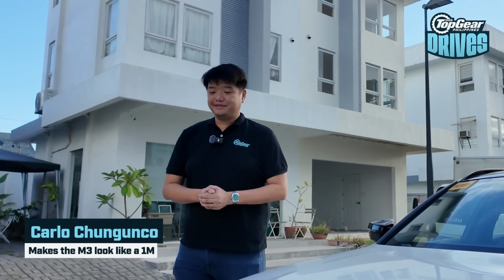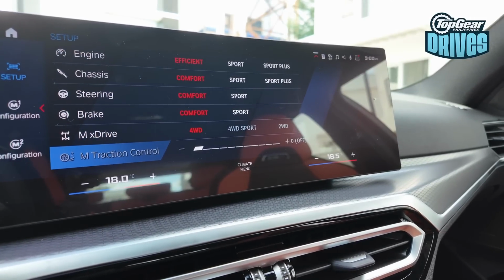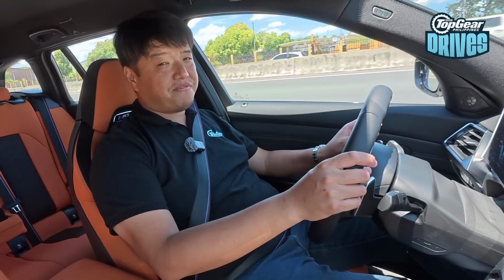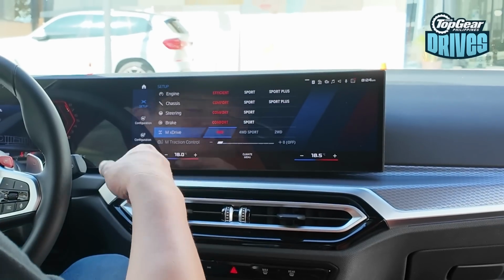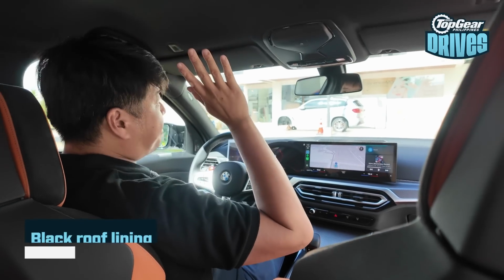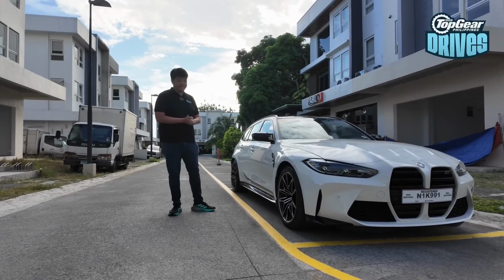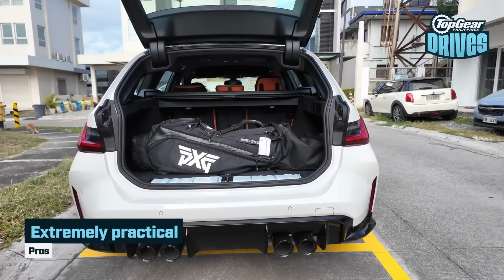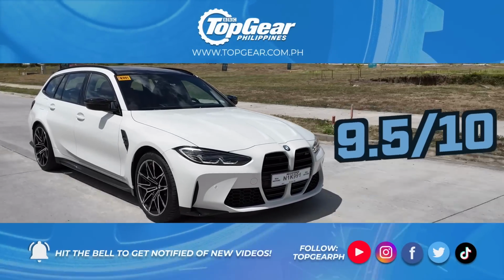2025 BMW M3 Competition xDrive Touring Review: Monster Performance Wagon Tested | Top Gear PH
We love wagons at Top Gear PH, but this is special, even for us. Join Carlo as he reviews the 2025 BMW M3 Competition xDrive Touring, a 510hp rocket ship of a wagon that could one of the fastest, yet one of the most practical cars we have tested, ever.

Does it hold up to the lofty expectations we have for the M3 Wagon? Find out here, in this, our Top Gear Philippines review.

00:00 Introduction
00:44 Driving impressions
04:49 Fuel economy (not that it matters in an M3)
06:29 Front seats
11:12 Rear seats
11:45 Design
13:29 Cargo area
14:46 Price
15:02 Pros and cons
17:41 Conclusion and score

Dig cars?